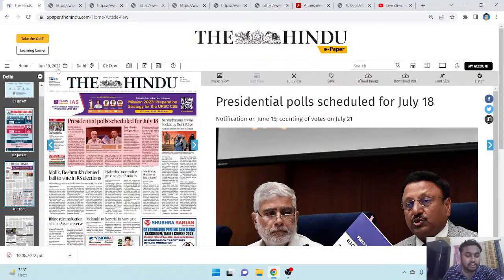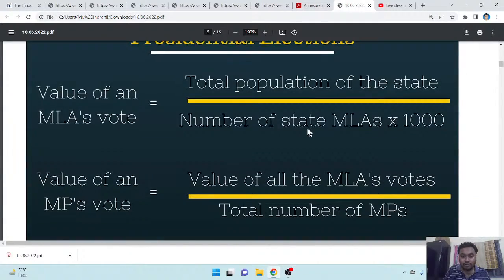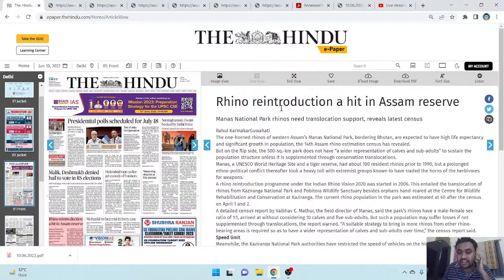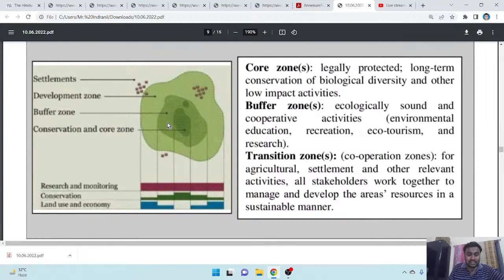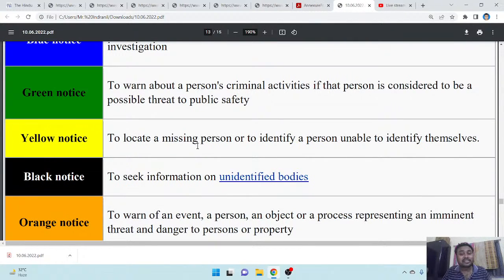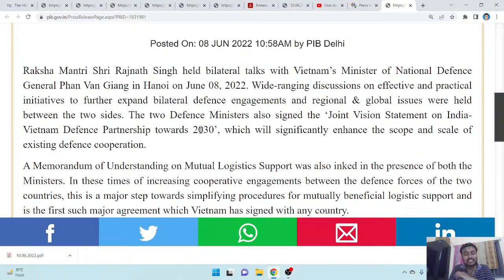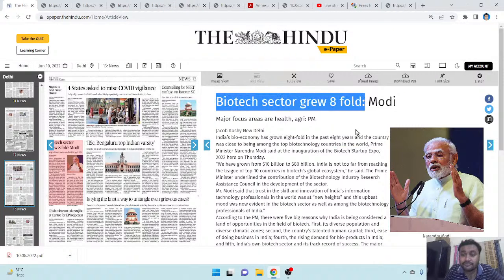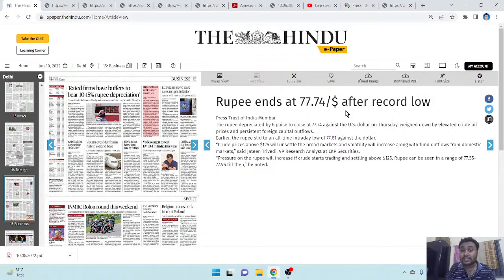The Hindu Newspaper 10.06.2022 / President Election/ Manas Wildlife/ Interpol/ Biotech Startup/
This video is all about analysis daily news from leading English paper THE HINDU.
My objective is not only shares news but also discussing related general knowledge hidden inside the news. This video will be very helpful for those who are preparing for competitive exams.
I have taken monthly subscription of The Hindu and request you to take the subscription or buy hardcopies of this newspaper.